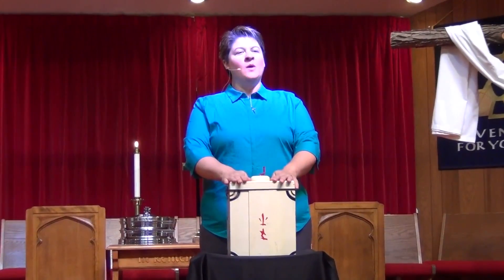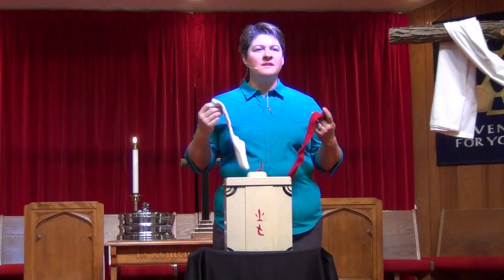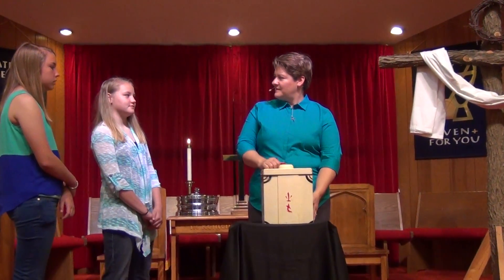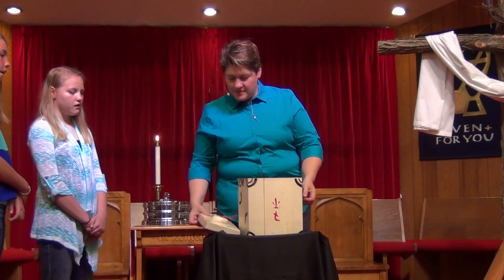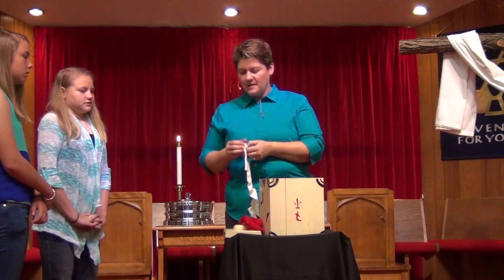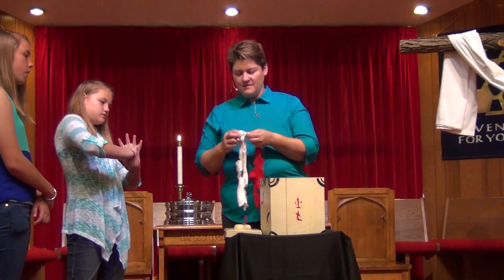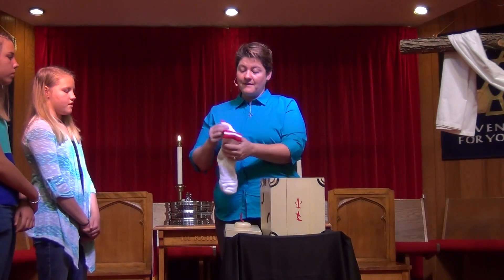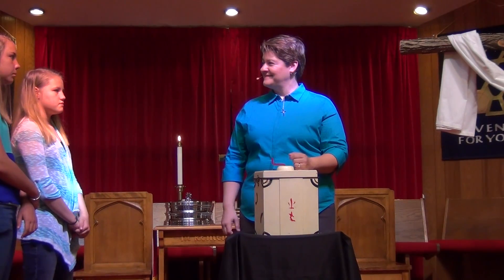Magic to the Gospels Penny Schulz The Laundry Trick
This is an awesome visual of an everyday process.  Keeping ourselves  and our clothes clean.  Watch and be amazed at how Pastor Penny visually demonstrates a very thought provoking concept of our spiritual clothes.